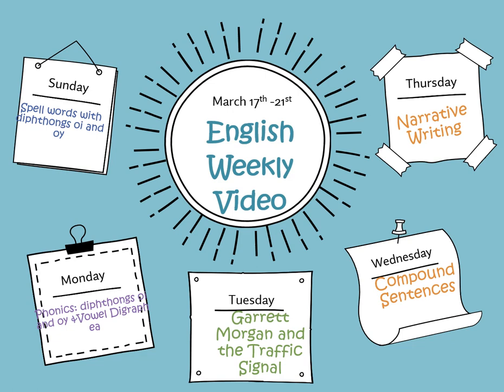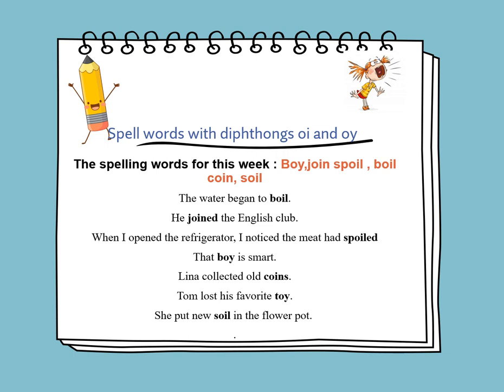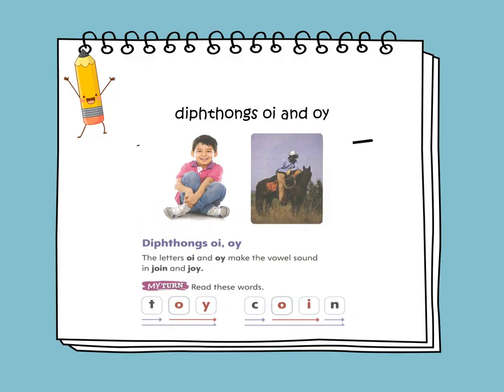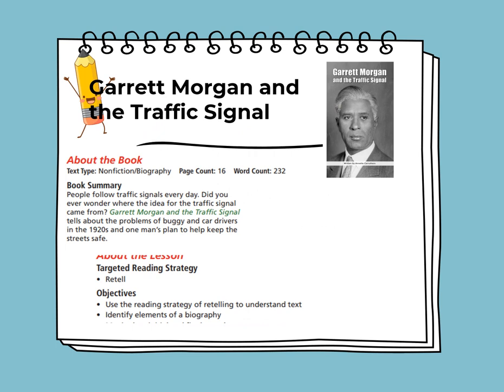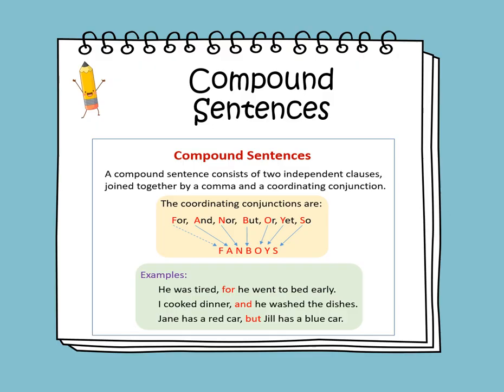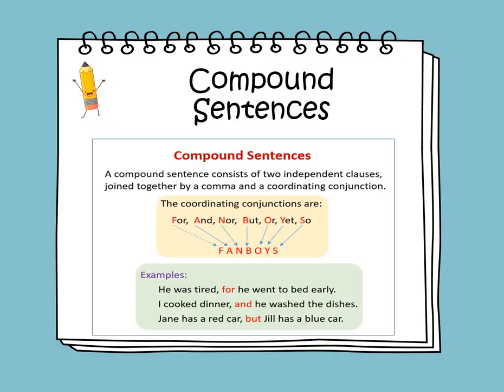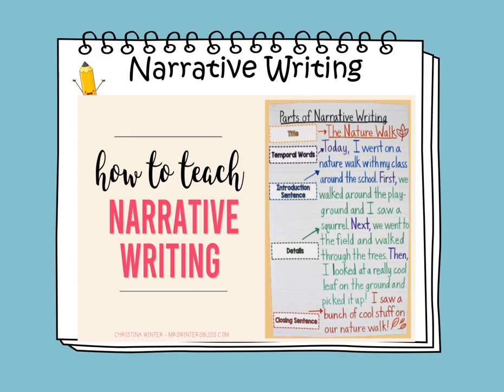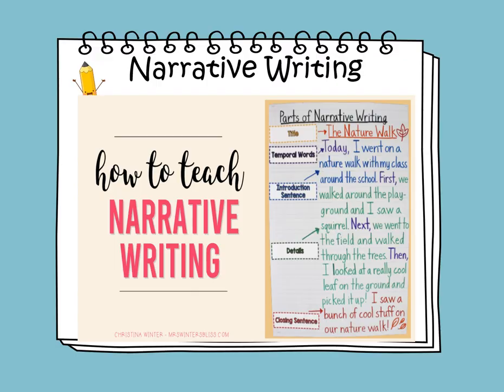English Weekly Video - Week 24 - Grade 1 - By Ms. Rima Taher